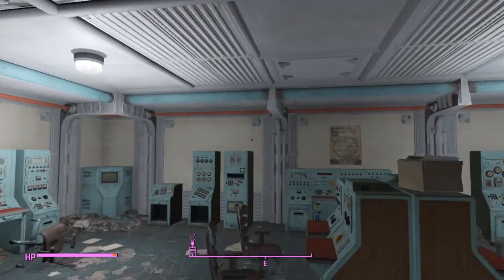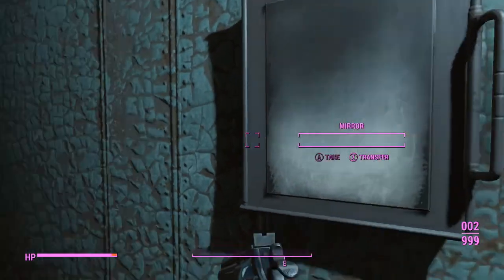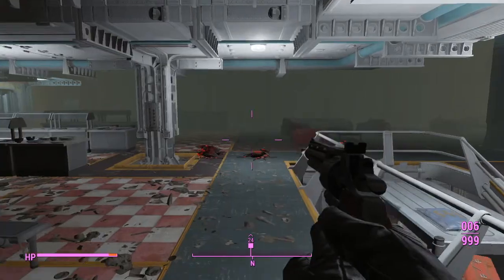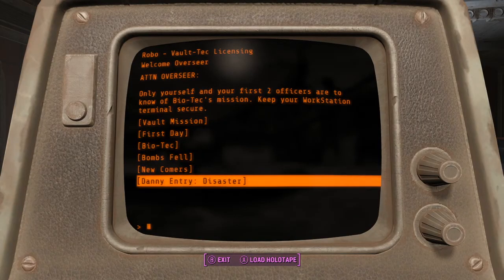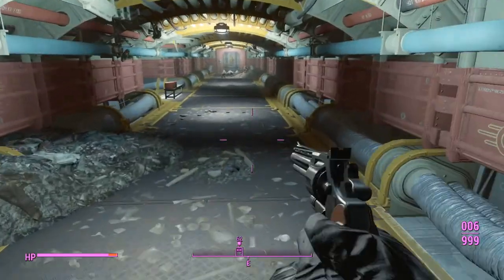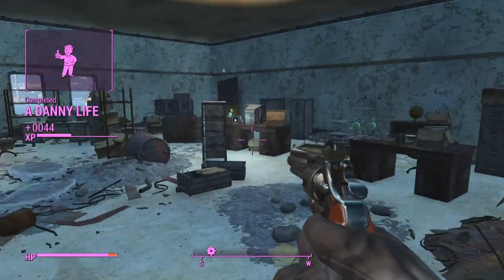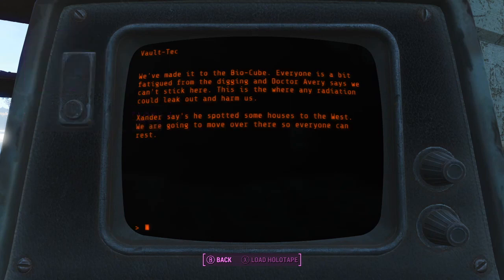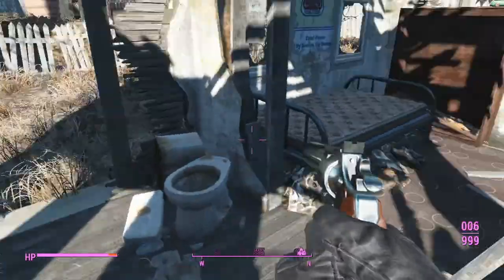Fallout 4 Mods #6: More Vault 141 Weirdness (Xander's Aid part 3)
Wherein Zelda continues her journey into Vault 141 by finding the overseer and then something else even more fantastic. I talk about Zelda's drug abstinence by way of Zelda's parents, specifically her mother. Also, I talk about stuttering frame rates.

Yes, the stuttering is a problem. No, I don't know how to fix it. Hopefully next week will be better.

Full PC Specs:
ASUS Prime B350-E Motherboard
8 gigabytes DDR4 2400MHz RAM
Sapphire Radeon RX 460 2gb